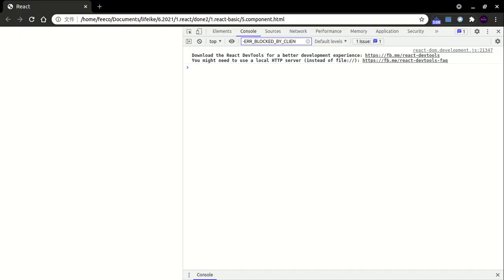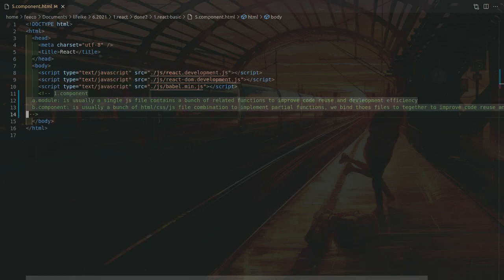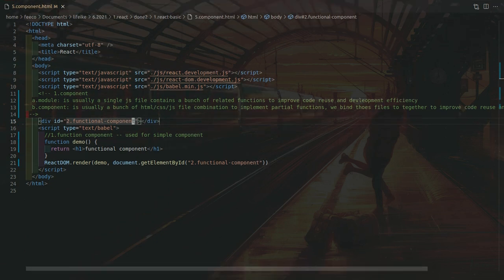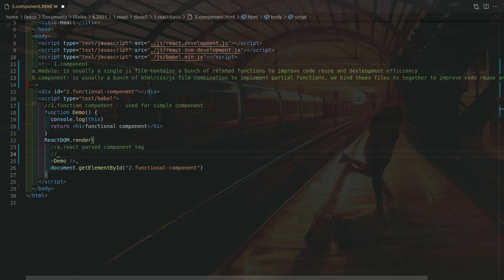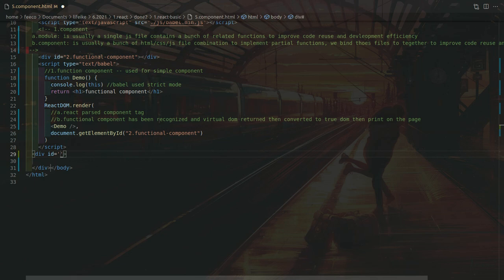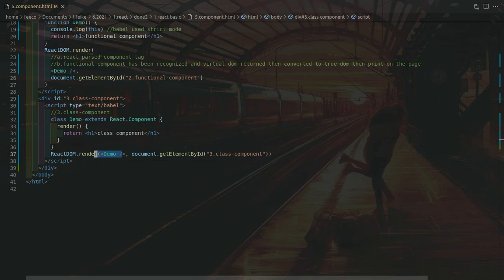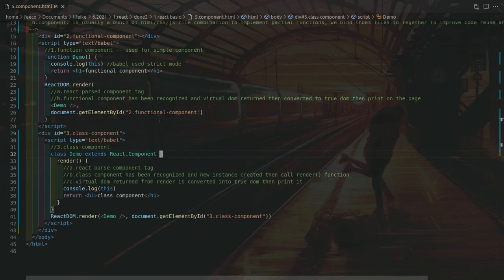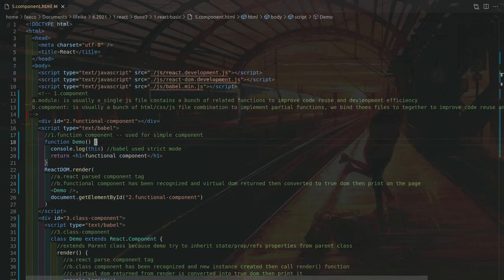React Tutorial - 5.component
1.module vs component
2.functional component
a.react parse component tag
b.call function and convert returned virtual dom to true dom
3.class component
b.create new instance and call render function
c.convert returned virtual dom to true dom